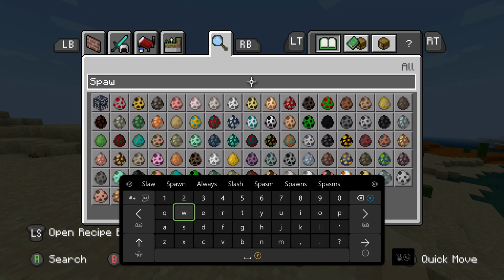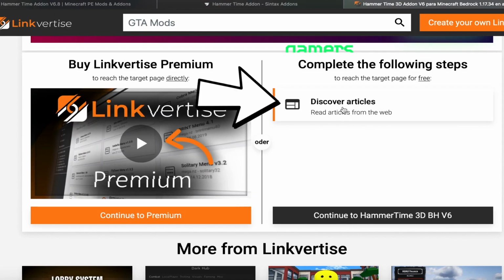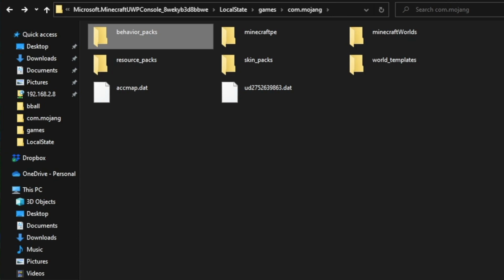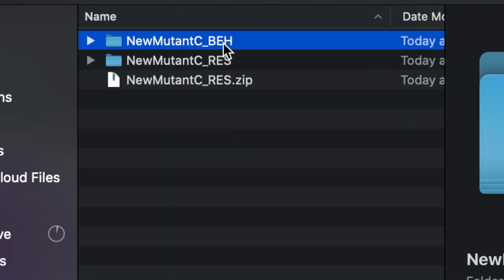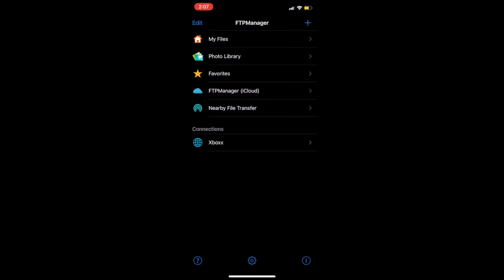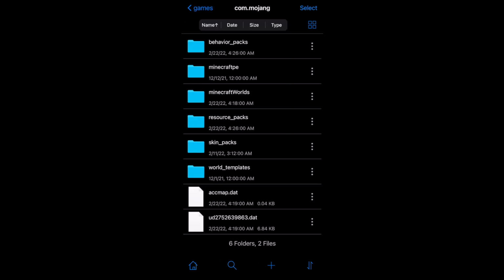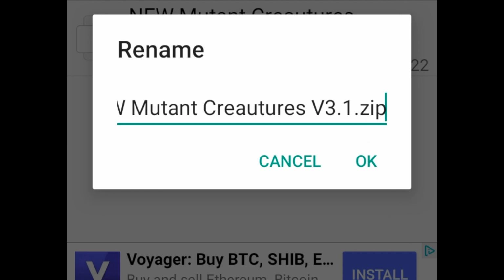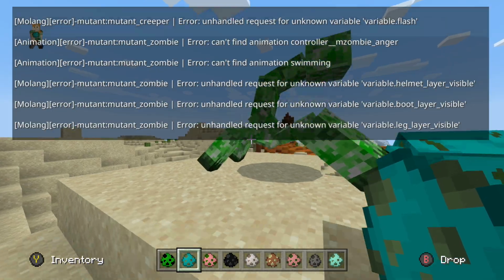NEW How To Get Mods In .mcaddon Format on Minecraft Xbox! Working February 2022! Easy! (FTP)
Enjoy the mods!

MAC
Filezilla

IPHONE
FTP Manager

Time Stamps:
0:00 - Intro
1:06 - Getting Durango FTP
3:03 - Windows
11:12 - Mac
18:22 - iPhone
26:11 - Android